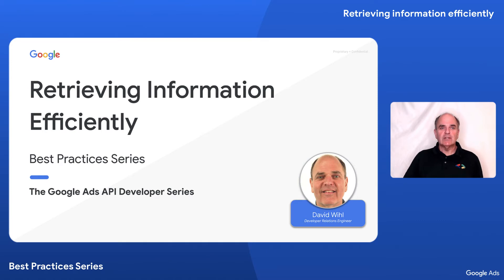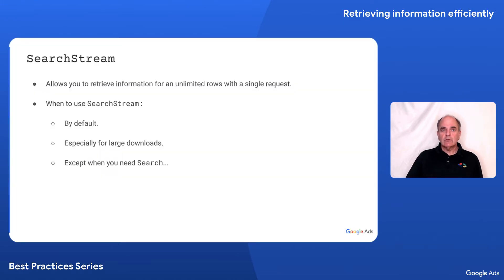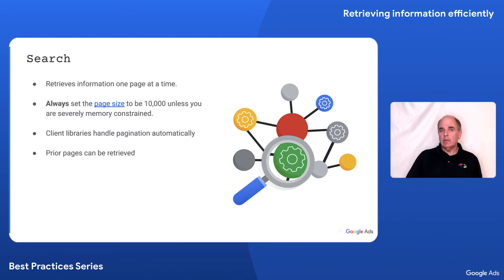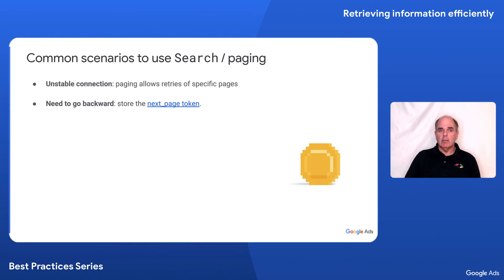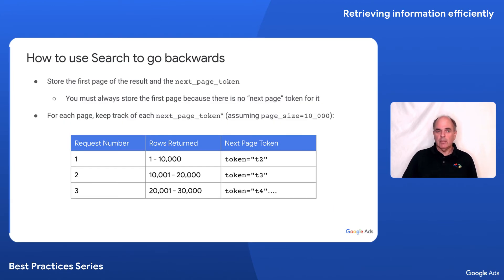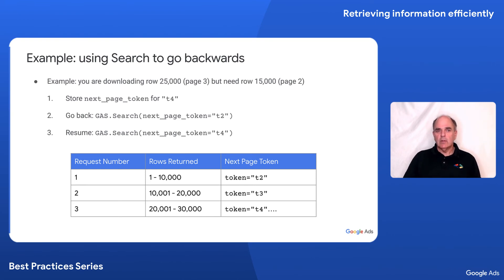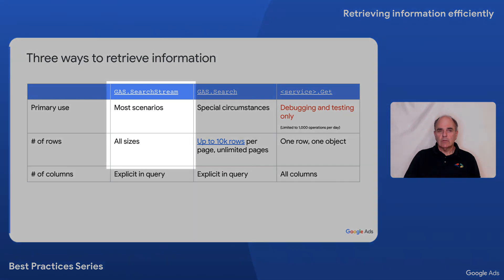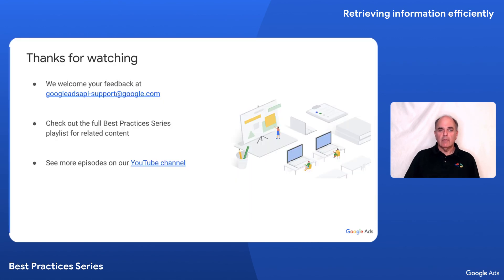Google Ads API Best Practices, Retrieving Information Efficiently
How to retrieve information efficiently using the Google Ads API. Covers the differences between SearchStream, Search and Get including practical advice on when to use each method. The video also explains how the API caches results and how you can retrieve rows in reverse.